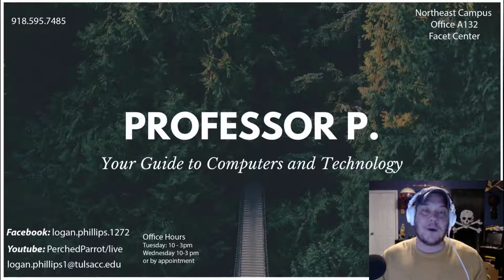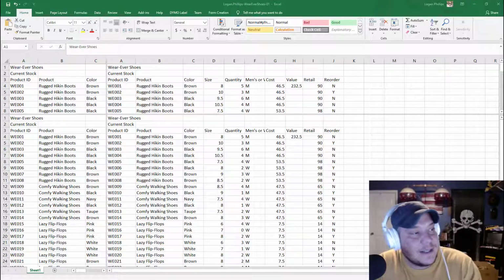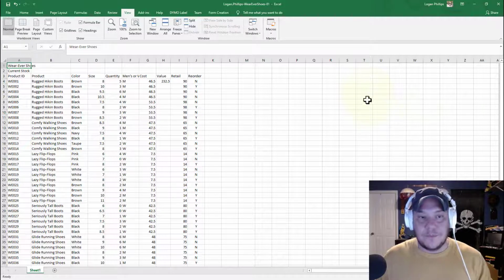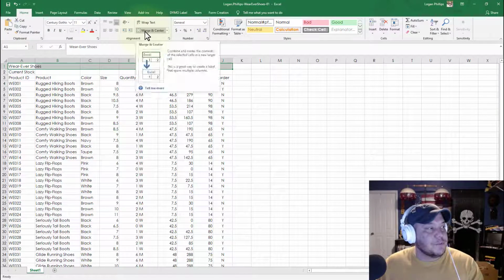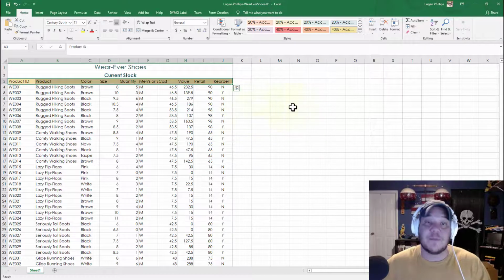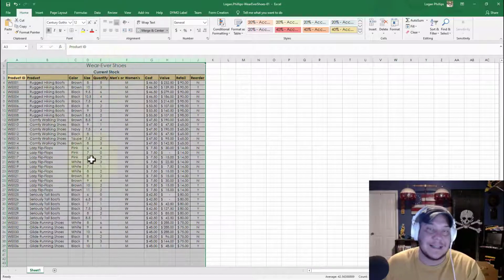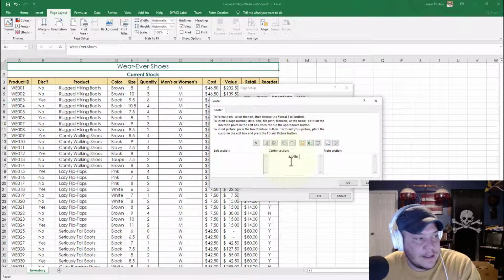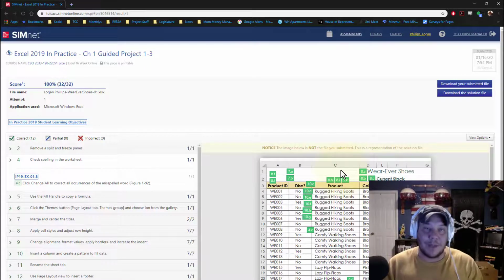Simnet Microsoft Excel Guided Project 1-3 Nordell In Practice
This instructional video will cover MS Excel Project 1-3 from the Simnet environment. We will be utilizing office 2019. This is a tutorial video with step by step instruction, and explanation of process.